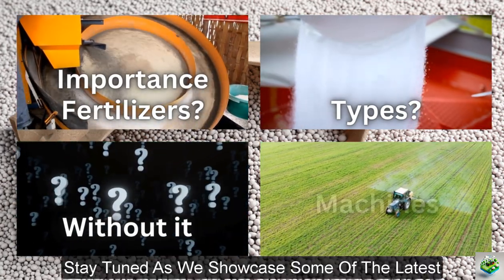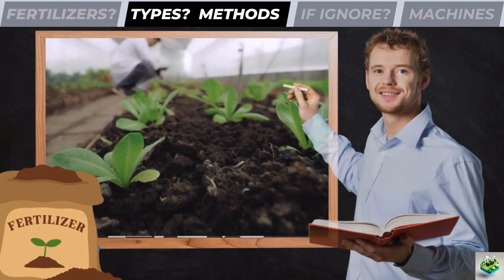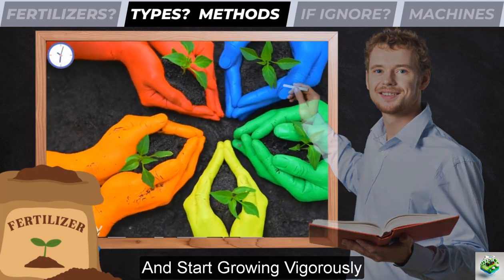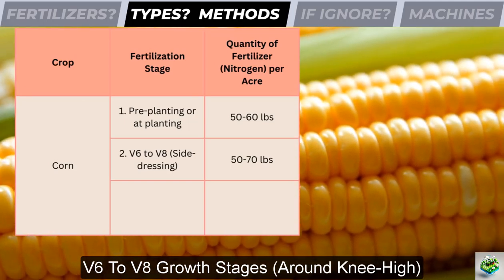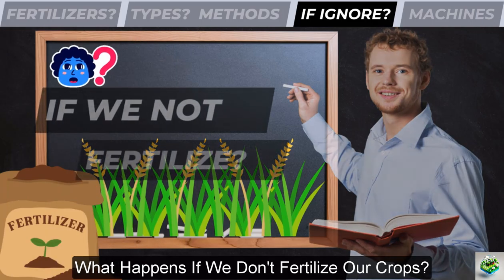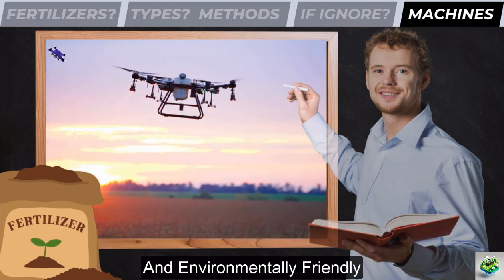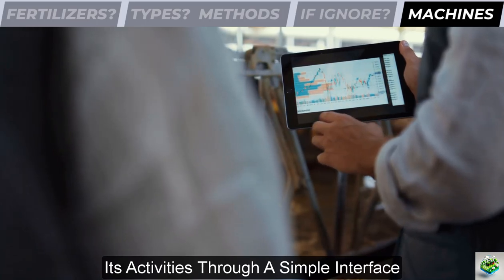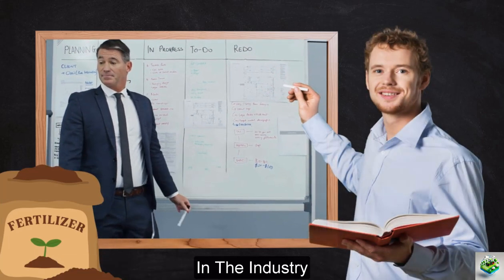Fertilize Your Crops with Advanced Fertilizing Machines To Increase Crop Yields | Smart Farming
🌾 Fertilize Your Crops with Advanced Fertilizing Machines To Increase Crop Yields🌾

Imagine a world where your crops grow healthier, your yields increase, and your soil remains fertile for generations to come. In this video, we take a deep dive into the world of fertilizers—vital tools that can revolutionize your farming practices. 🌱 Whether you're a seasoned farmer or a curious gardener, understanding fertilizers is crucial for maximizing your crops.

🚜 What You’ll Learn:

1) What fertilizers are and why they’re essential for crop health.
2) The differences between organic and inorganic fertilizers.
3) The best times and methods to apply fertilizers for top results.
4) The latest advanced fertilizing machines transforming modern farming, including DJI Agras T50 Drones, Dino Autonomous Robotics, and John Deere's GreenStar VRT system.

If you want to elevate your farming game, optimize your yields, and take advantage of advanced technology, this video is for you!